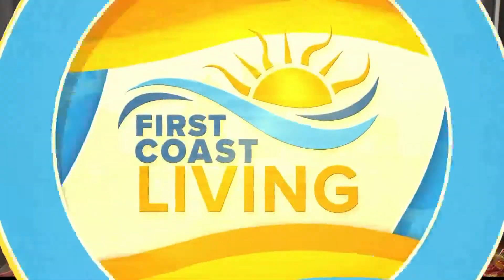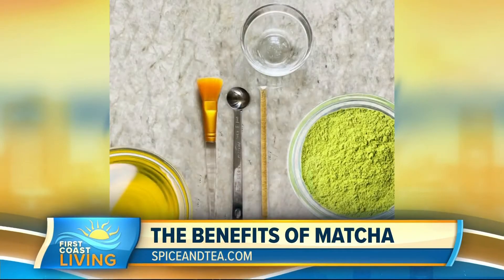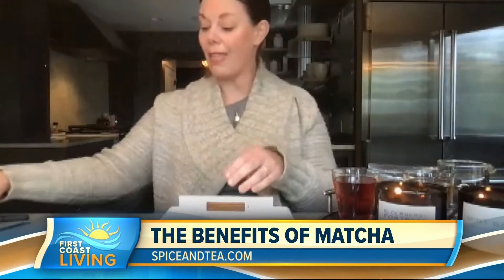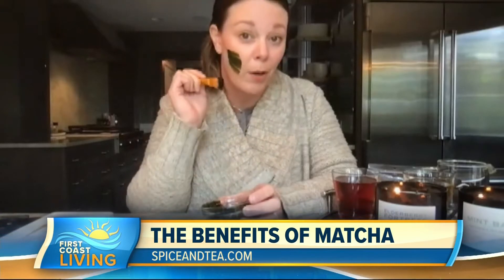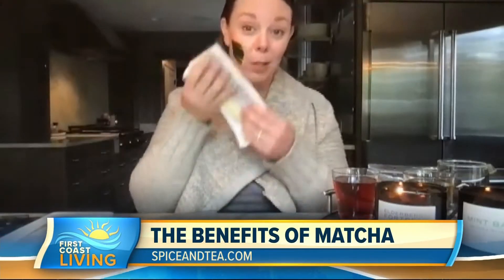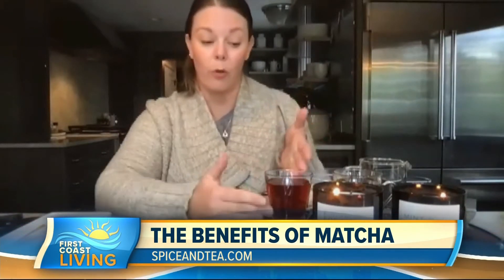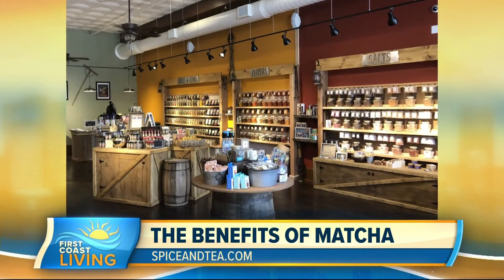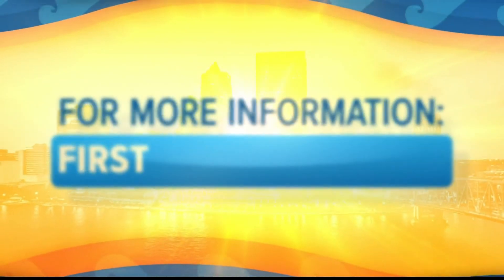How you can create a spa-like environment in your own home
Learn the benefits of matcha and how to make a matcha green tea mask.